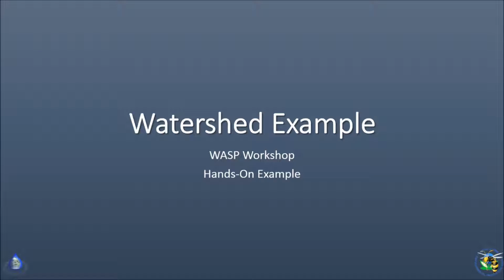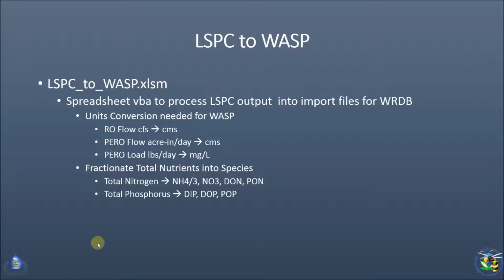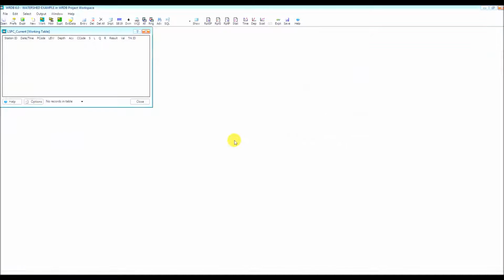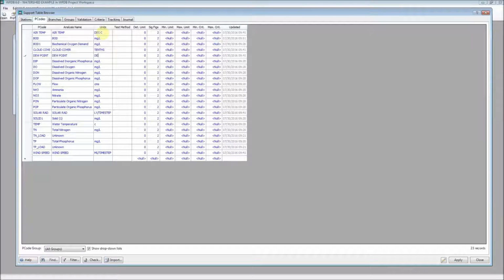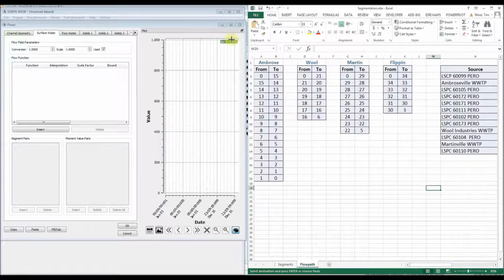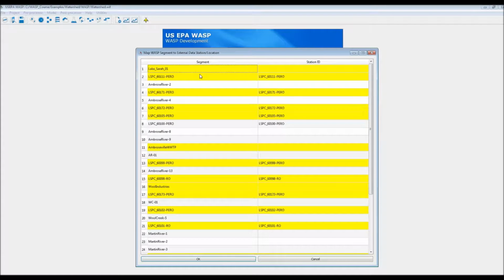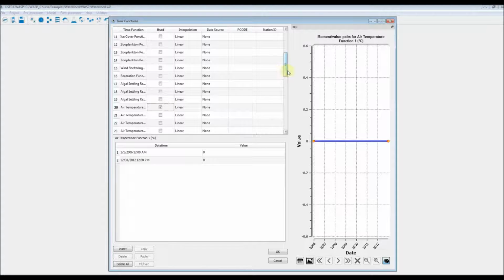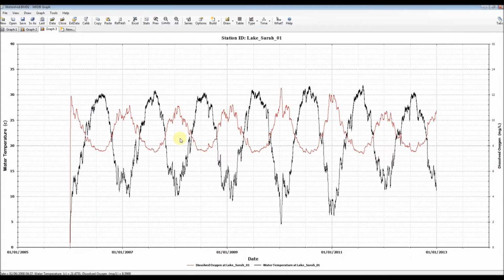Step by Step Process Building a WASP8 Input File linked to LSPC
This video will take you through the process of developing a WASP8 input file linked to LSPC.  It will illustrate how to run LSPC, process LSPC output through spreadsheet tool and WRDB and link to WASP8

You should download the following to follow along in this video